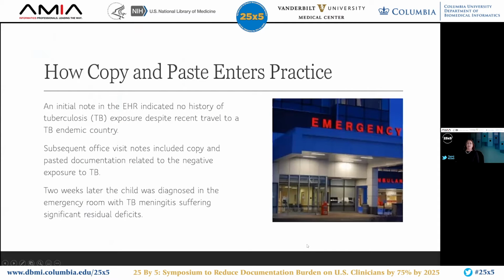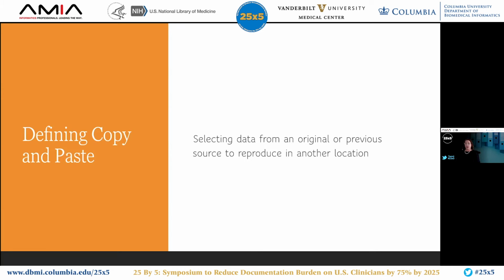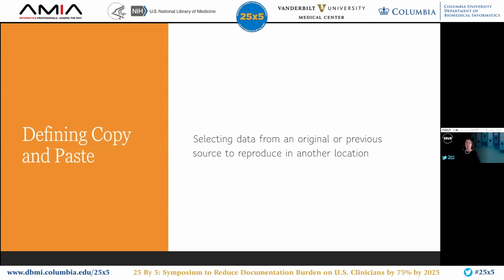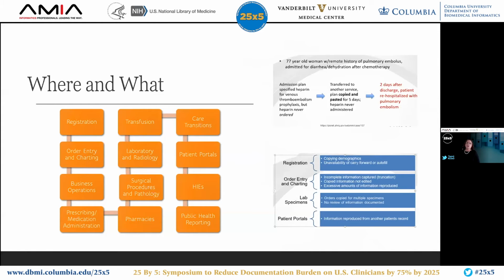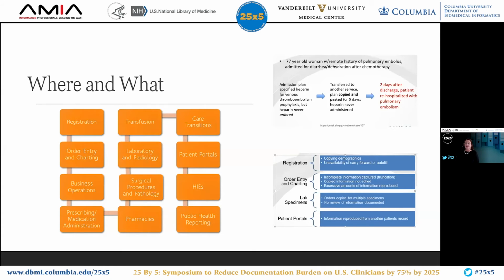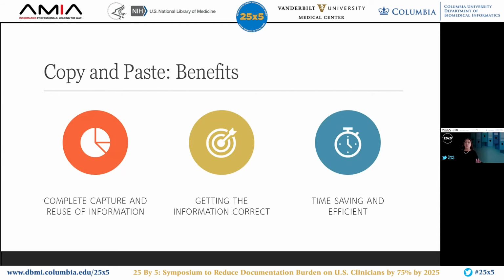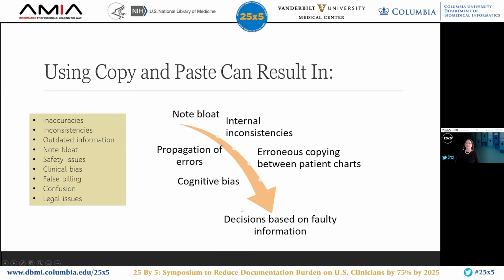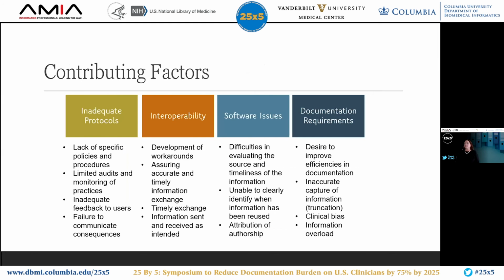25x5: Copy & Paste – Benefits and other safety issues • Lorraine Possanza, DNP, JD, MBE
Presentation: Copy & Paste – Benefits and other safety issues (Lorraine Possanza, DNP, JD, MBE • Program Director, Partnership for Health IT Patient Safety) / 25x5 Symposium, Session 2 (Jan. 22, 2021)

To see all materials from the 25x5 Symposium to Reduce Documentation Burden on U.S. Clinicians by 75% by 2025, please visit our